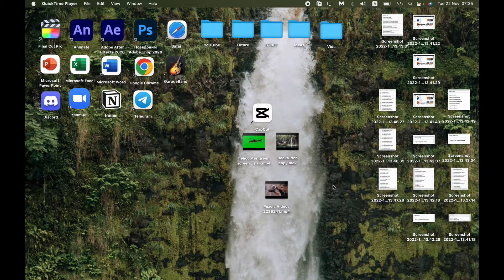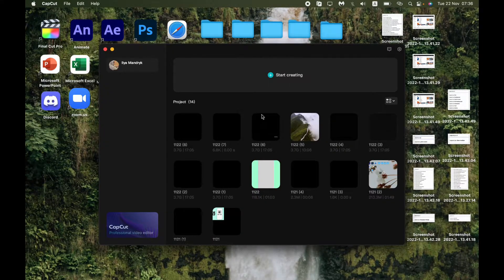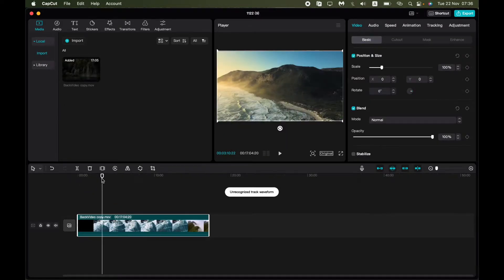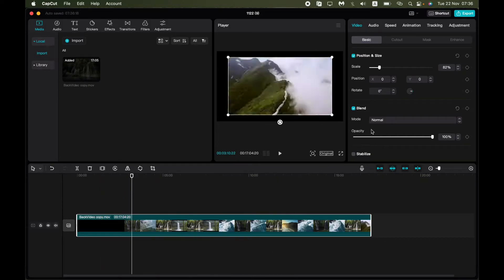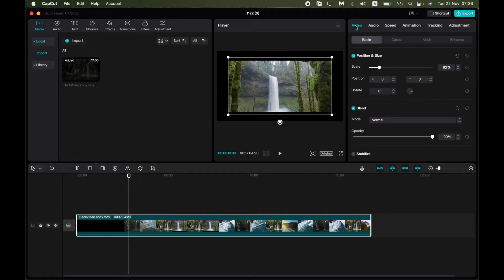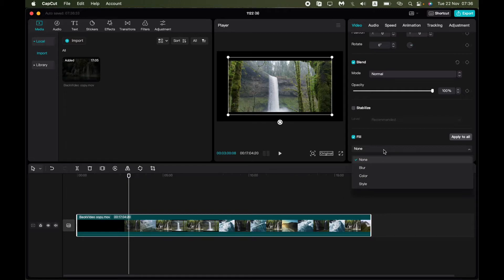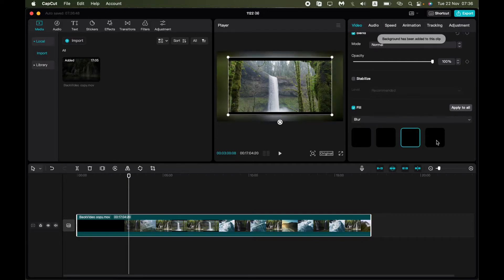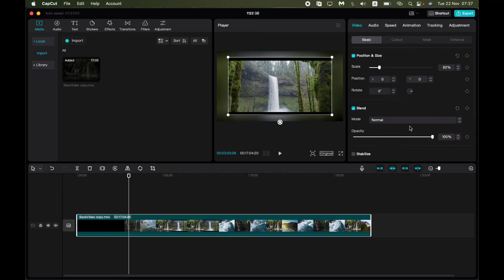How To Blur Video Background In CapCut PC | Windows & MacBook | Latest Update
Now you know How To Blur Video Background In CapCut PC | Windows & MacBook | Latest Update